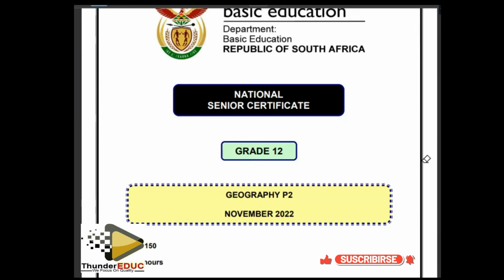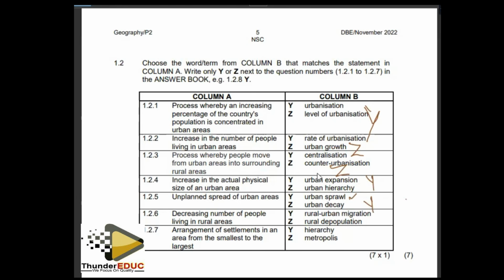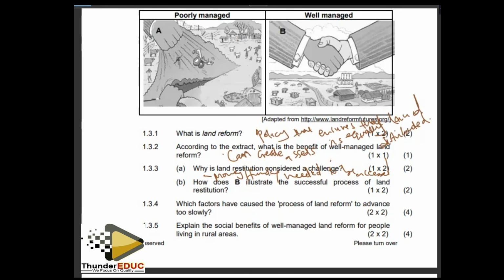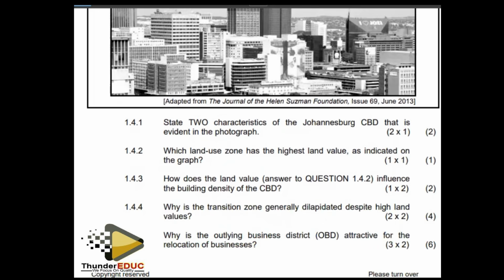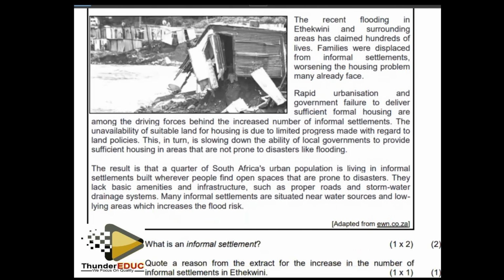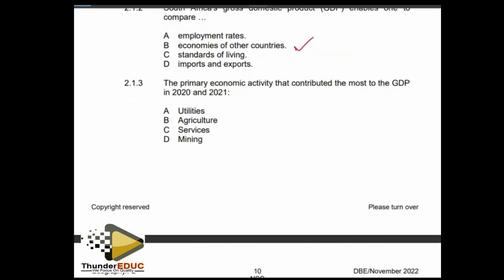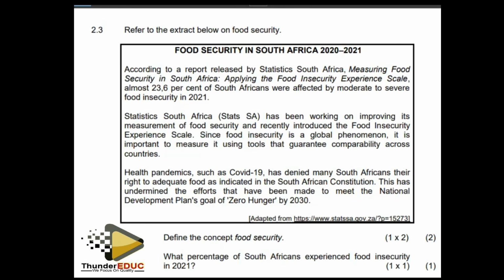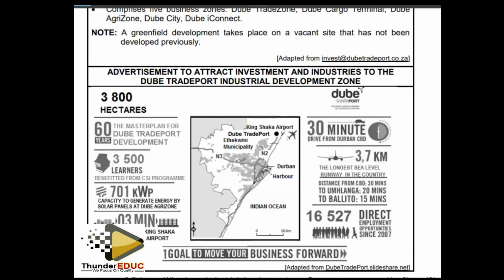FINAL PAPER GEOGRAPHY PAPER 2 FINAL EXAMS 2022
GEOGRAPHY PAPER 2 FINAL EXAMS 2022